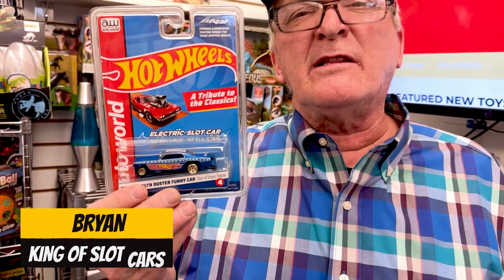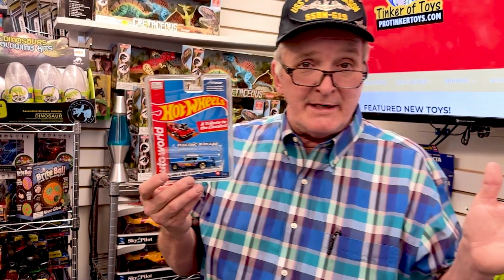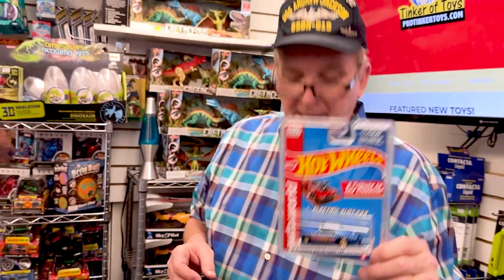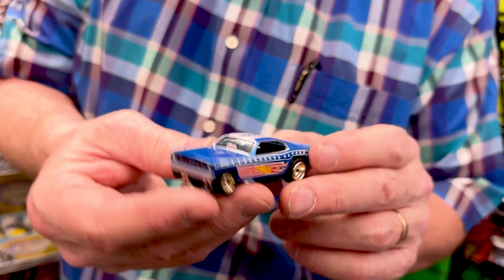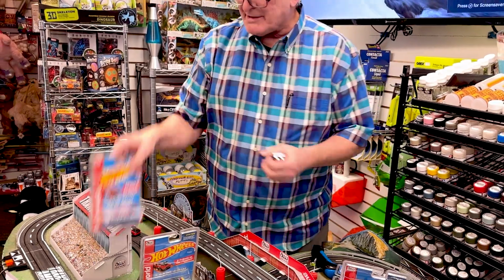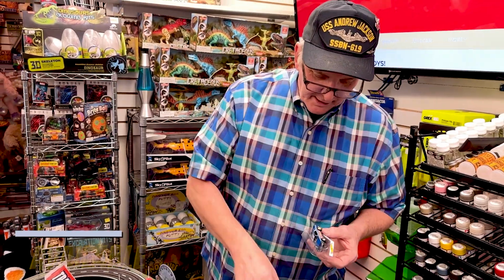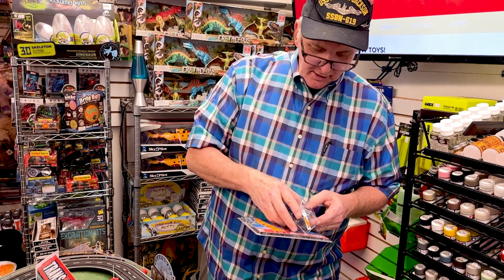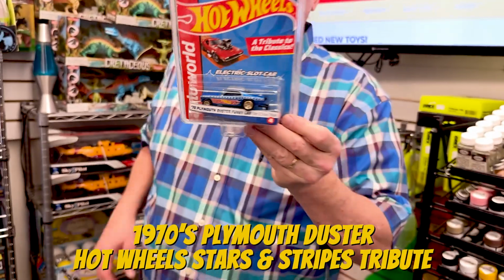Hot Wheels Classics - 1970's Plymouth Duster (4Gear) Hot Wheels Tribute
Information:

Hot Wheels Tribute - 4 Gear - X-traction - Release 1 | SC382 | Auto World

Hot Wheels Classics-1970's Plymouth Cuda (4Gear)
Hot Wheels Patriotic-1970's Plymouth Duster (4Gear)
Hot Wheels Candy striper-1955 Chevy Bel Air (X-traction)
Hot Wheels Flames-1969 Camaro SS (X-traction)

 All 4 Colors, 4 Bodies Styles. FAST FAST FAST! Get the special edition car now before we sell out! I

Details:

Item # SC382
Hot Wheels Classics - 1970's Plymouth Cuda
Hot Wheels Patriotic - 1970's Plymouth Duster
Hot Wheels Candystriper - 1955 Chevy Bel Air (X-traction)
Auto World
HO
1/64